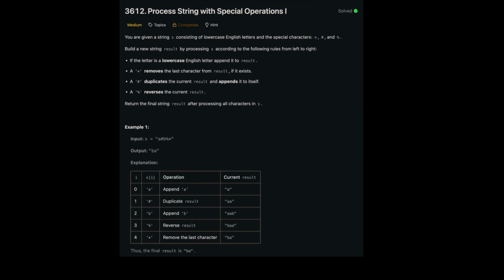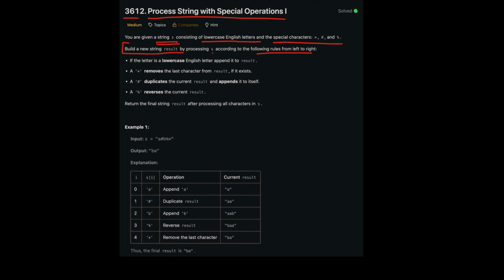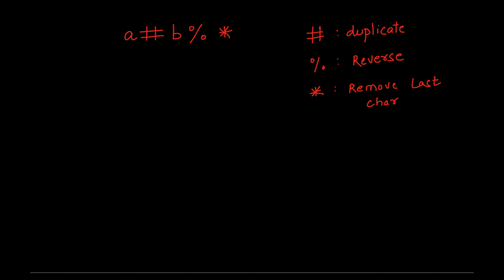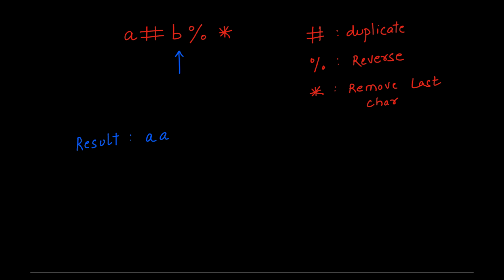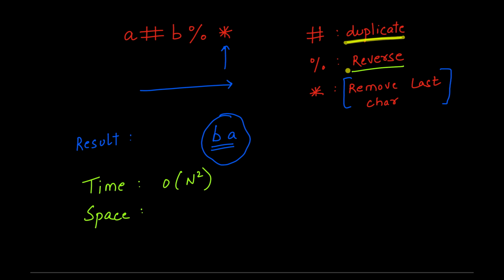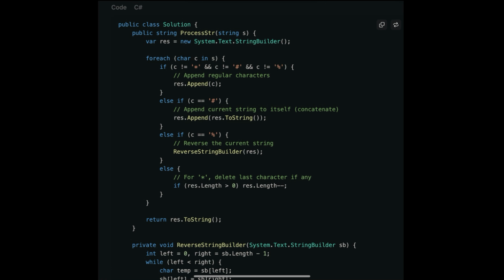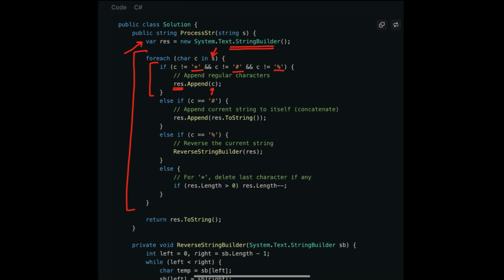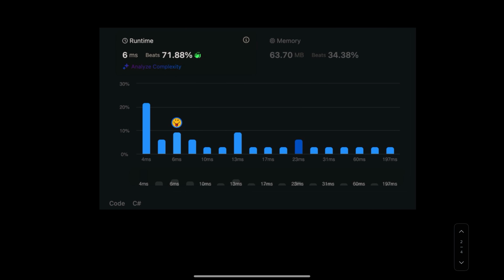LeetCode 3612: Process String with Special Operations I | CSharp Solution | String Manipulation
Master LeetCode 3612 with this clear CSharp solution for processing strings with special characters '*', '#', and '%'. Perfect for coding interview prep and string manipulation techniques.

⏰ Timestamps / Chapters
00:00 - Understanding problem statement
00:54 - Solution explained + dry run
02:08 - Big O Notation calculated
02:55 - C# code walk-through
04:05 - Solution analysis - runtime + memory
04:12 - Conclusion

* String Manipulation
* Use of StringBuilder in CSharp
* In-place string reversal and duplication

* How to efficiently process strings with multiple special operations
* Using StringBuilder for mutable string operations in CSharp

Software engineers preparing for coding interviews, students learning data structures and string manipulations. Prerequisites: Basic understanding of strings and standard CSharp libraries.

🤔 Related Problems
* 844: Backspace String Compare
* 151: Reverse Words in a String
* 67: Add Binary
* 459: Repeated Substring Pattern

✨ Additional Tips
* Carefully handle each special operation in order
* Use StringBuilder for efficient mutable string operations
* Test thoroughly with edge cases including empty strings and consecutive special characters

🙏 Connect & Engage
If this video helped, please leave your questions and suggestions in the comments.